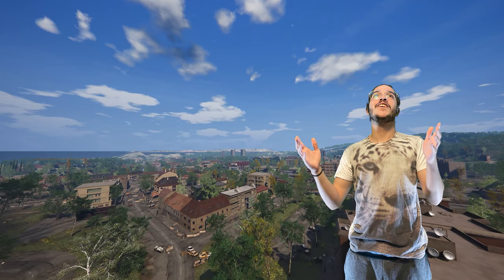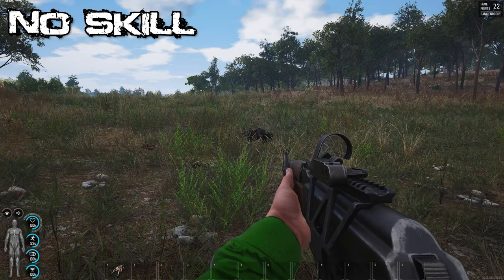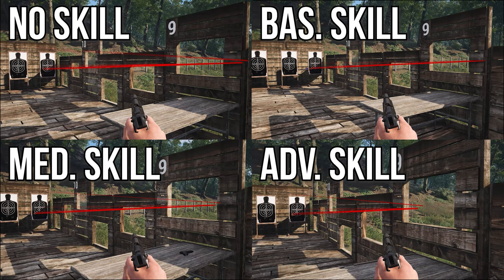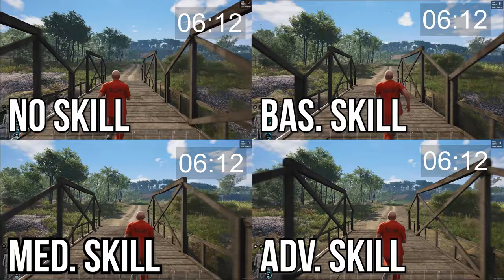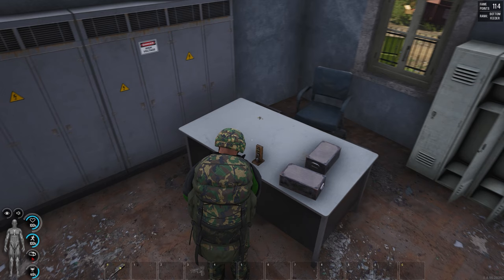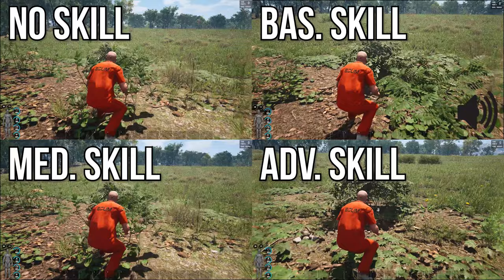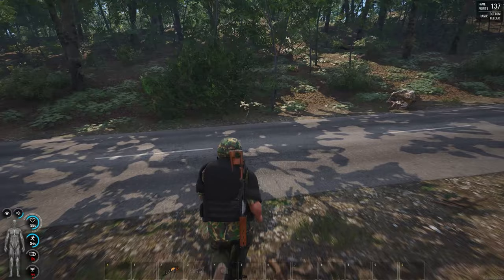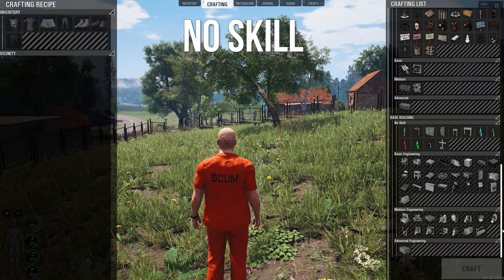SCUM - How To Level Up ALL Skills and How They Work | Guide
Need help figuring out how to level up your character? You'll figure out everything you need to know after this video. I hope you guys find this video helpful!

Timestamps:
Intro 0:00
Strength and Boxing 00:33
Rifles 02:02
Melee Weapons 04:14
Handguns 04:43
Archery 05:46
Running and Endurance 06:50
Thievery 10:23
Driving 10:57
Demolition 11:32
Throwing 12:47
Stealth 12:46
Awareness 13:52
Sniping 14:59
Camouflage 16:06
Survival 16:55
Engineering 18:04
Outro 18:53